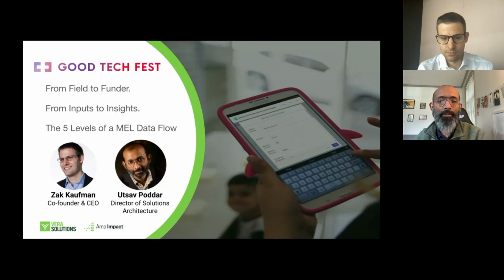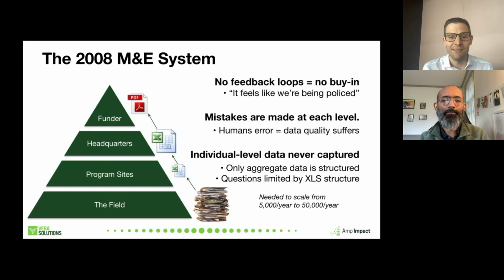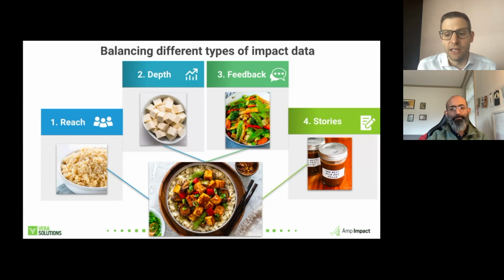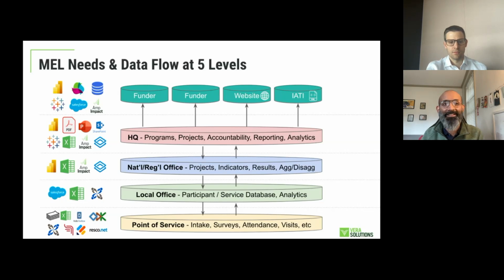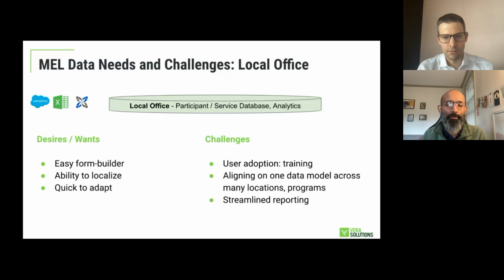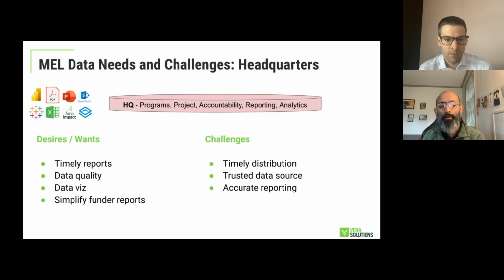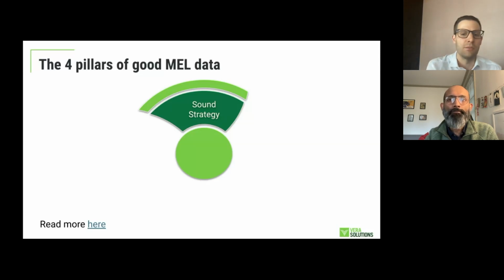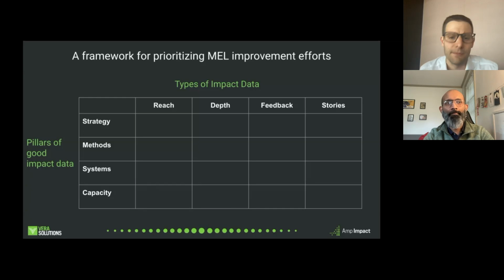The 5 Levels of a MEL Data Flow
In this video, Vera Solutions' Co-Founder and CEO, Zak Kaufman and former Director of Architecture at Vera Solutions, Utsav Poddar, discuss the 5 Levels of a MEL Data Flow at the 2023 Good Tech Fest hosted in Washington DC in May this year.